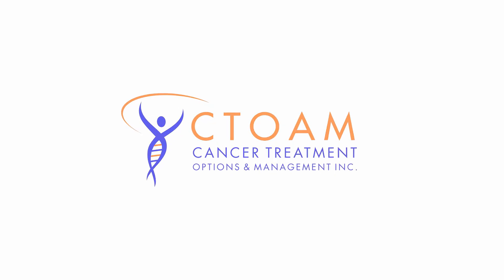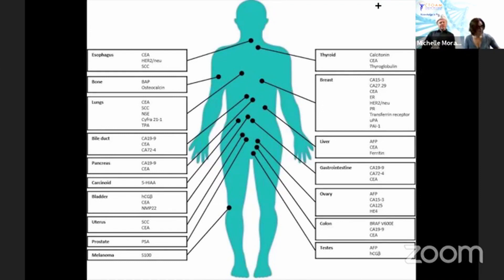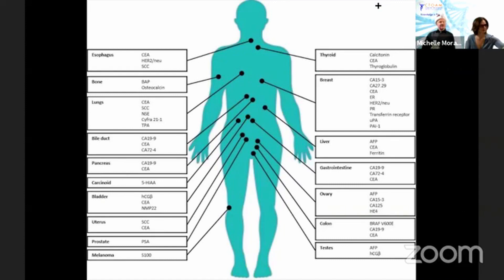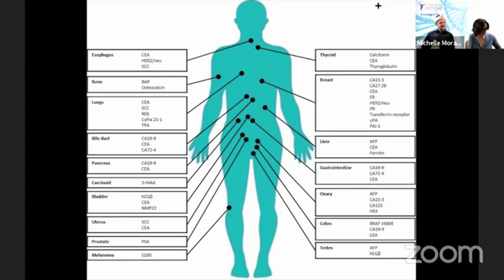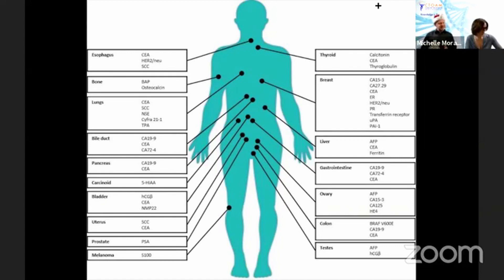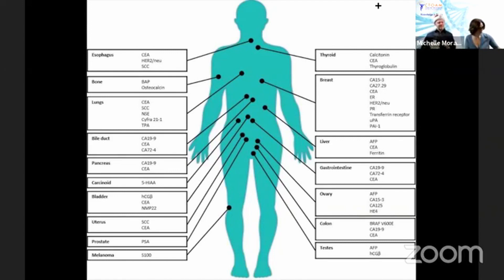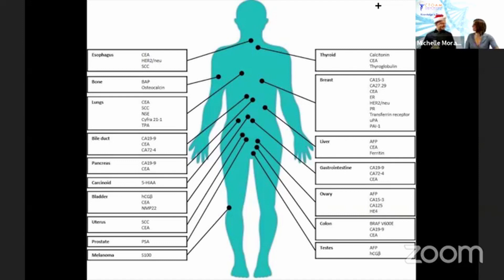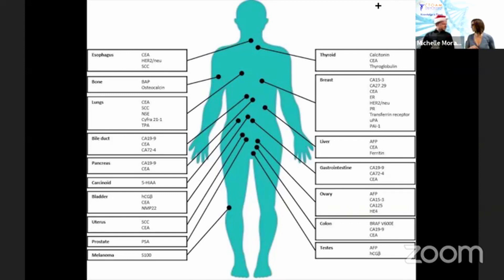Tumor Markers: What Are They? What Are The Benefits Of Using Precision Oncology With Tumor Markers?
In this video, The Cancer Guy discusses, Tumor Markers. After you watch the video,Tumor Markers: What Are They? What Are The Benefits Of Using Precision Oncology With Tumor Markers?, post your question or comment below and let The Cancer Guy help you have more peace of mind and make sure you’re doing all you can to beat cancer.

The Cancer Guy is the true champion of cancer patients and their loved ones and of oncologists around the world. He and his team make sure that every cancer patient gets the best cancer care that medical science can provide, no matter how far along their cancer is or where they live. The Cancer Guy started his Cancer Research Career, while completing his Ph.D Studies, at one of the top cancer research facilities in North America, BC Cancer Agency and The Terry Fox Lab. But instead of being the dream job he had worked his whole life to achieve, it was a total nightmare. Time and again, he saw how existing technologies, that would have given doctors much more accurate information about what had caused someone’s cancer and how best to treat it, were completely overlooked in favour of far less effective, but cheaper, options, some of which are still widely used and no better than ‘best guesses’! Time and again, cancer patients were given treatments that weren’t at all right for them and which caused unnecessary side-effects and, sadly, often, shorter life spans. These same patients would have had much more success if they had just had access to the Precision Oncology tests and treatments that are rapidly becoming the standard of care in many leading countries. Frustrated with the bureaucracy, Alex left the public cancer research agency and started his own, worldwide network of cancer researchers and leading edge cancer research and treatment facilities: Cancer Treatment Options and Management (or as we call it C-TOAM).In the last 10 years, Alex and his team have proven that no matter where you live or what stage of cancer you have, there is always something more that can be done to add good quality time to your life! In many cases, many more years, even for stage 4 patients! The Cancer Guy’s sole purpose is to ensure that every cancer patient has access to the very best possible cancer treatment for them. Not just the treatment that is available in your local hospital, or even at the fanciest cancer treatment facilities like The Mayo Clinic or MD Anderson, but the absolute best in the world for you, brought to your local hospital and current oncologist. So you don’t need to travel or even change doctors in order to get state-of- the-art cancer care.There is literally no need for any cancer patient to suffer from the wrong diagnosis, the wrong treatments, unnecessary side-effects and a shortened life!

These videos are not intended to diagnose or be used as a treatment advice. Please speak with your doctor before making any changes to your health care based on this information.

This Video is about Tumor Markers: What Are They? What Are The Benefits Of Using Precision Oncology With Tumor Markers?